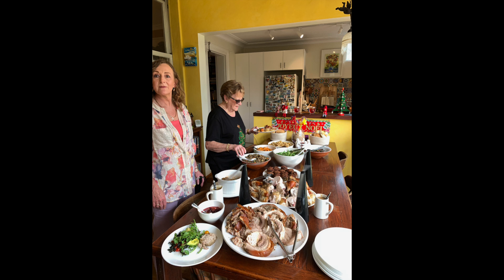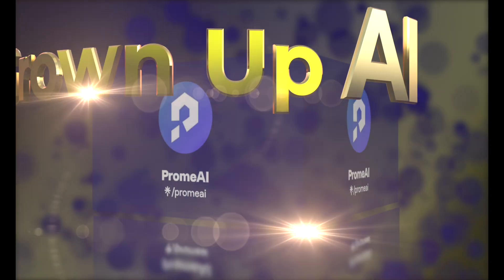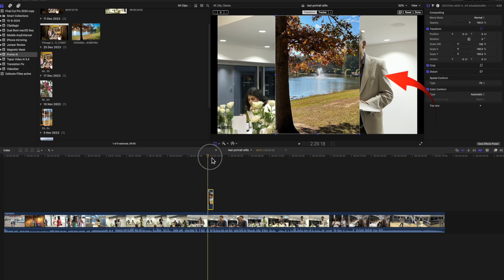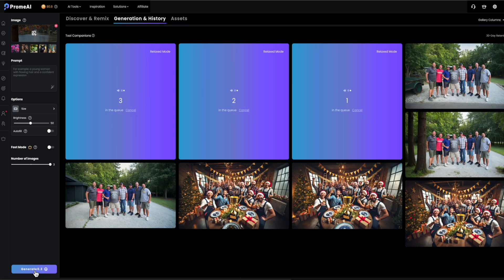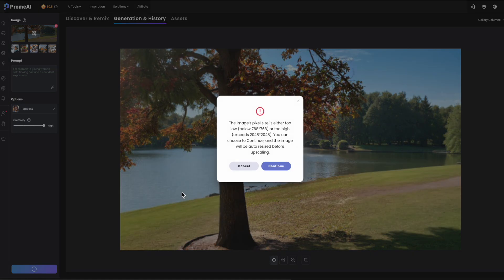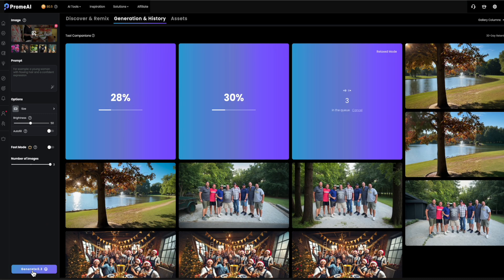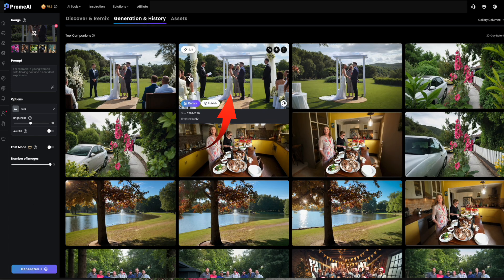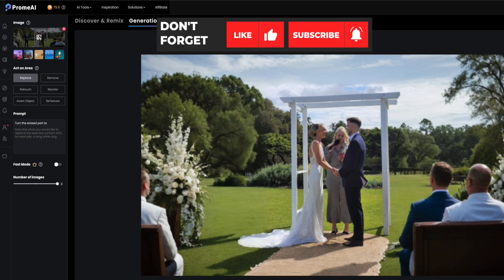PORTRAIT to LANDSCAPE Image Conversion HACKS You Need to Know!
Video editors are frustrated when clients give them vertical images to add to landscape videos. I’ll show you how to fill in the missing image.
When you receive a portrait video, the big temptation is just to add it to your video by cropping it to fit the 16x9 video.
There are two problems with this. First, you lose some of the image, which doesn’t always work.
Even if you are able to retain the important part of an image, the image will lose resolution because you have reduced the pixel count by cropping in so much.

Beginning: 0:00